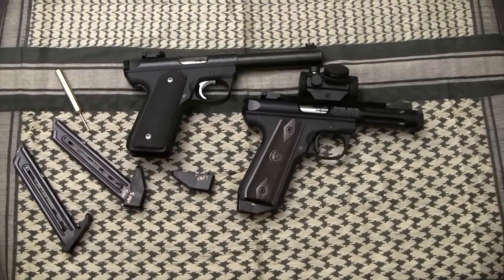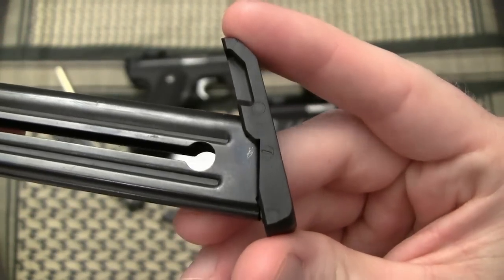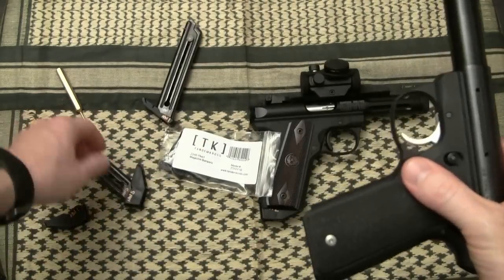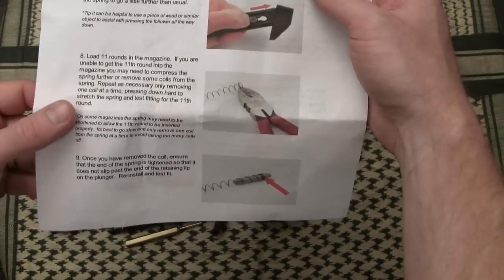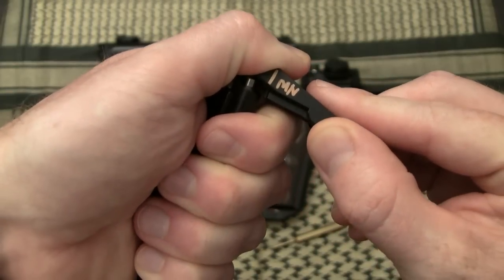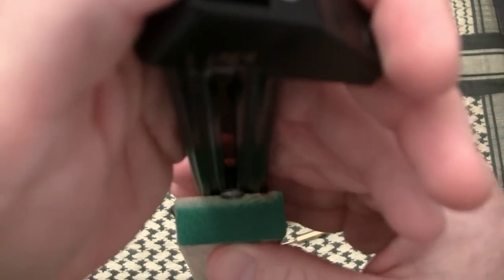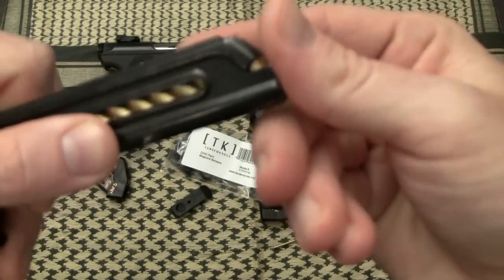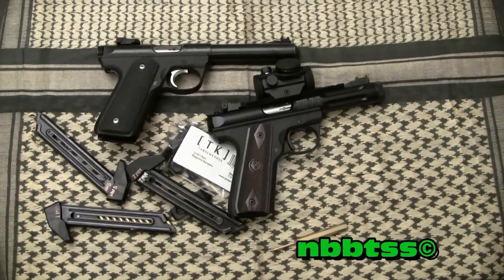TandemKross +1 Base Plates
An overview of the awesome TandemKross base plates.  A product that is sure to cure your frustration with the sub-par Ruger Factory base plates of the Ruger 22/45 magazine.